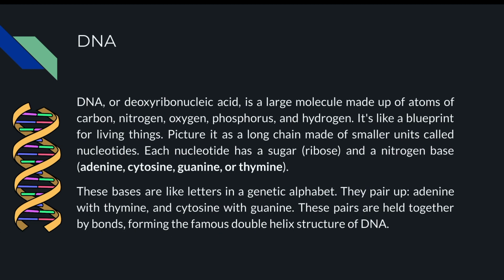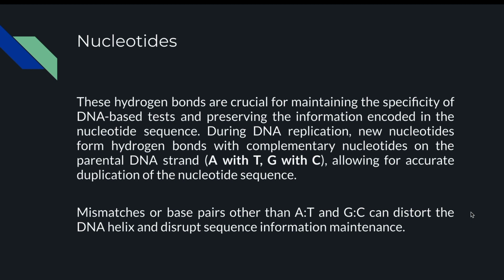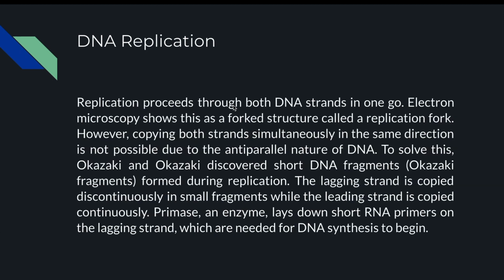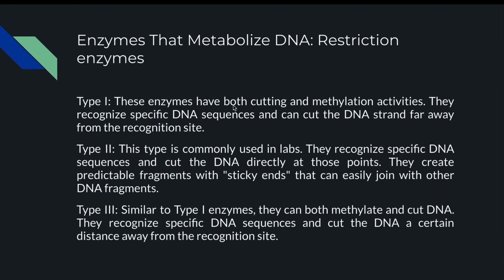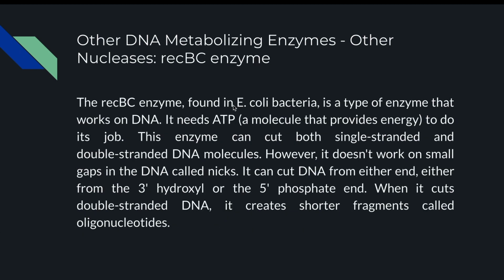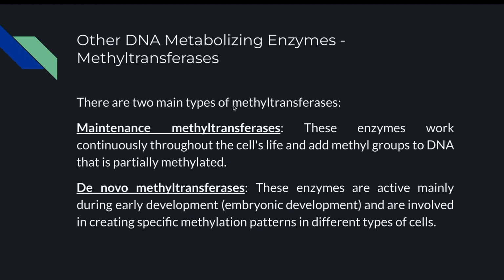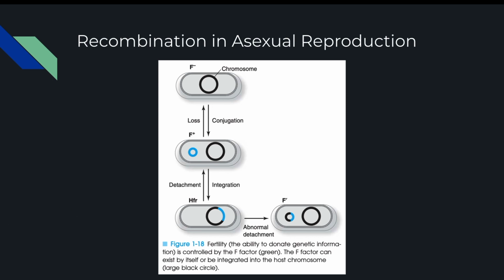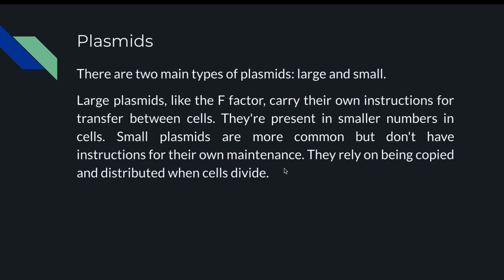DNA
3rd lec for diagnostics and mole bio